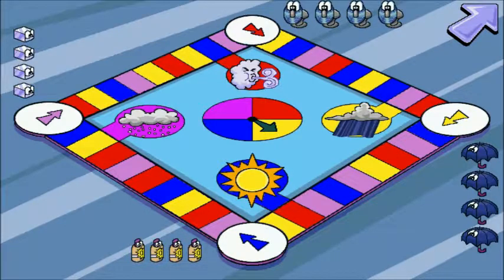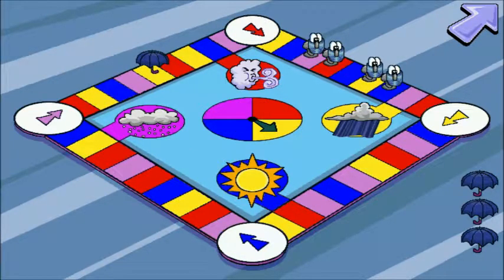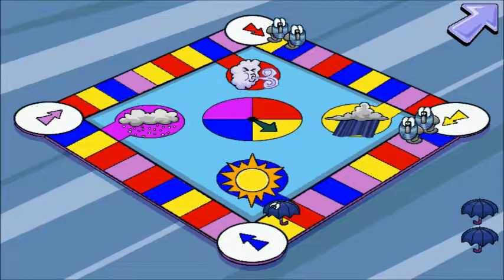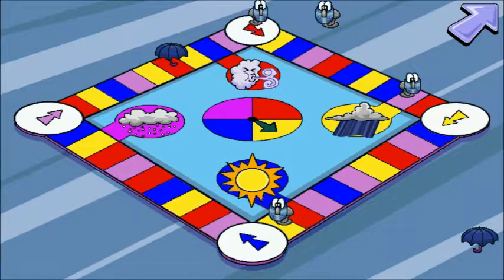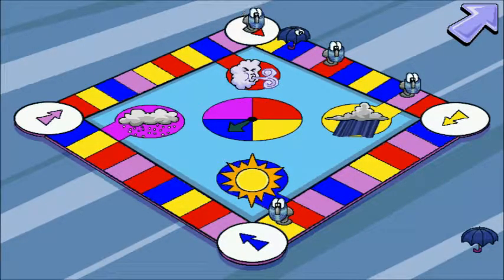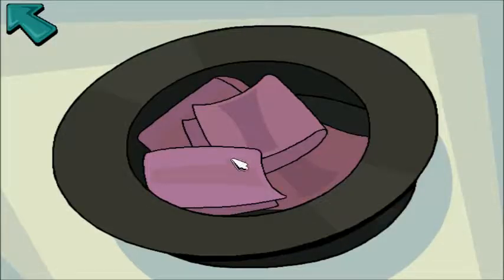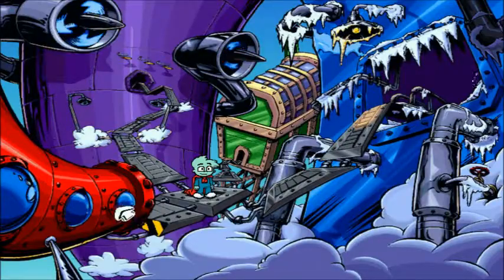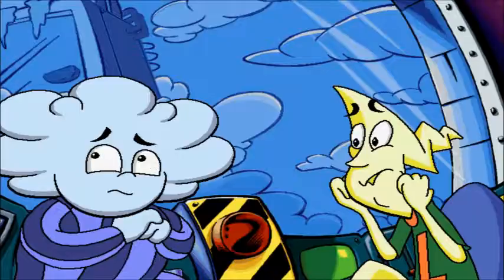Pajama Sam 2 Bonus: in which Arty proves umbrellas reign supreme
Sorry for the late upload, but this bonus video features a board game, unused voice clips, and much more!